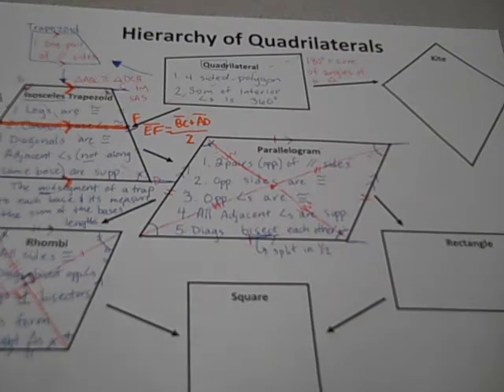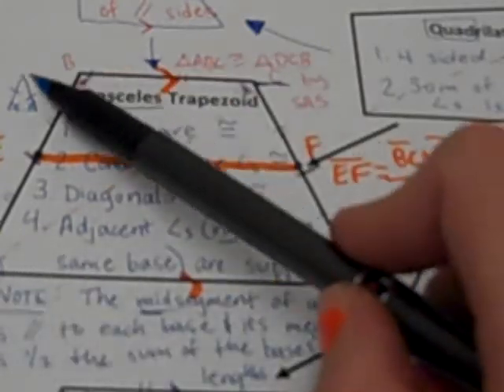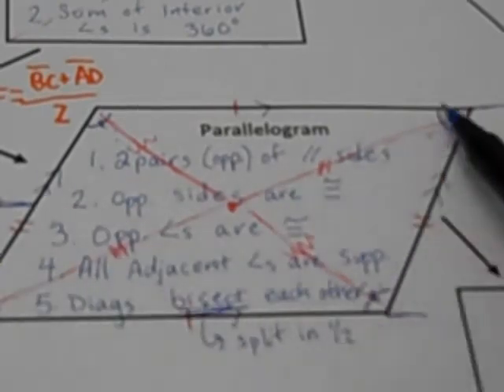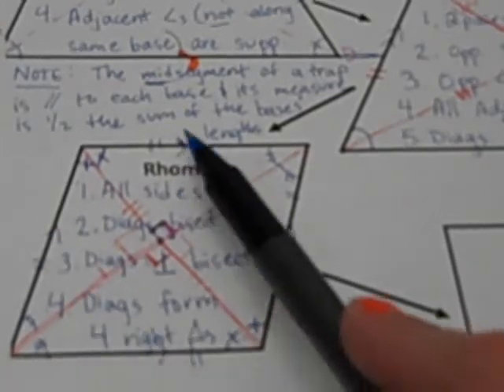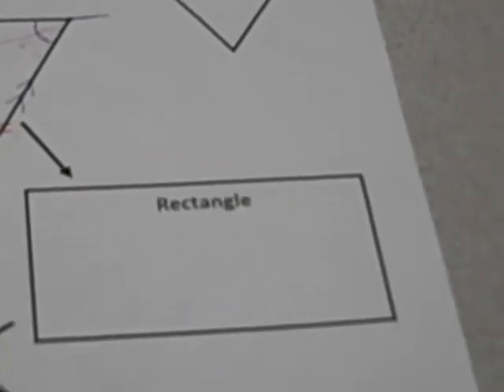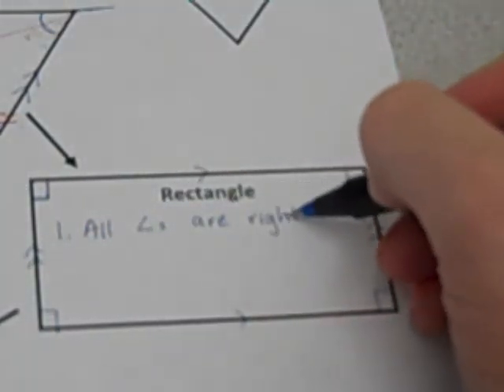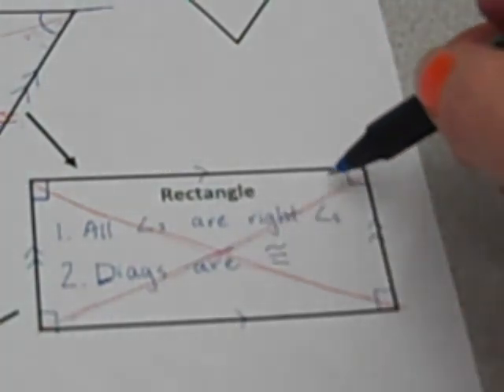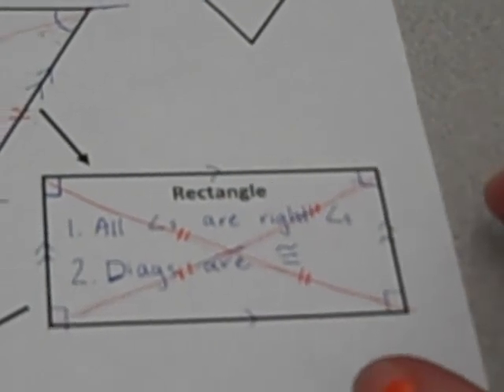Hierarchy of Quadrilaterals - with Rectangles